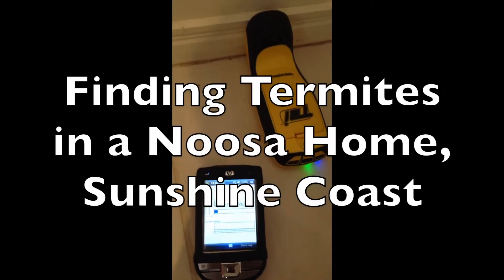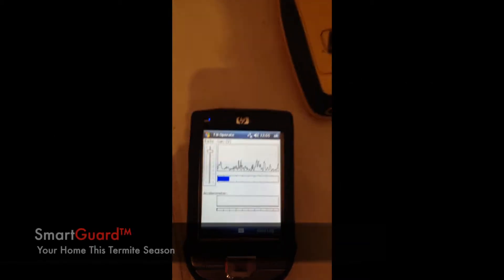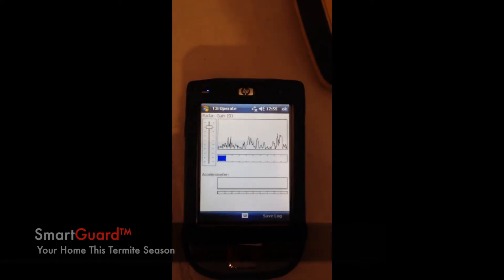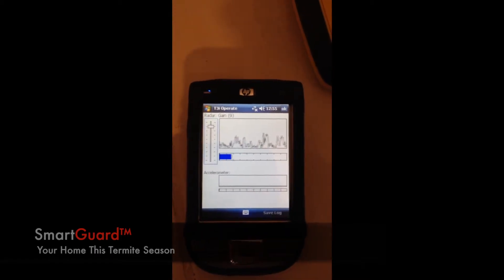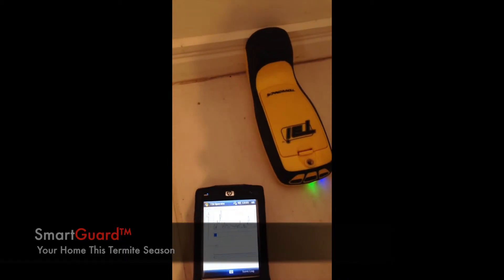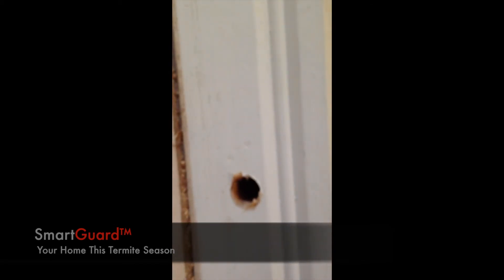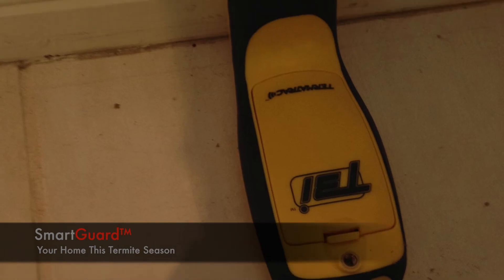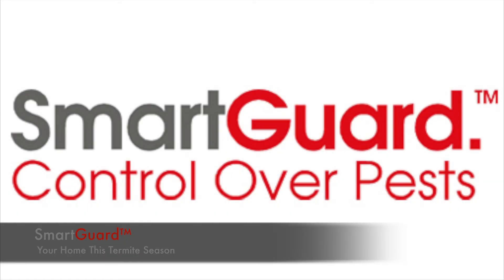Finding Termites in a Noosa Home, Sunshine Coast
Finding Termites with 'Termitrac'

Termitrac is a machine that picks up the movement of termites through a wall. In this instance, this Noosa Home had termites 3cm within it's walls in which the Termitrac machine detected straight away.

SmartGuard™ Control Over Pests